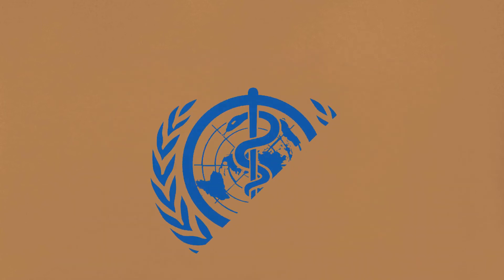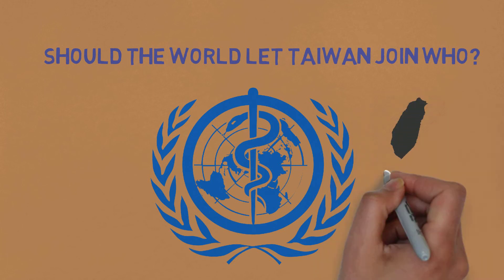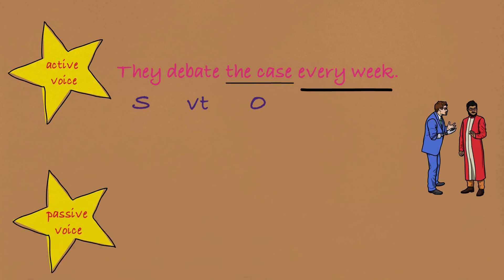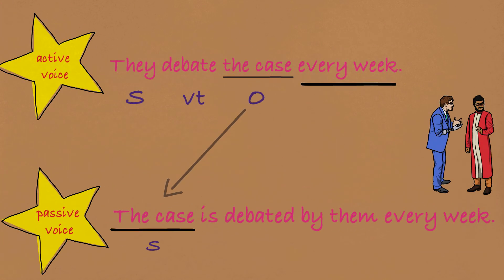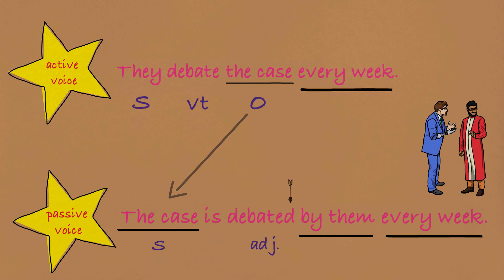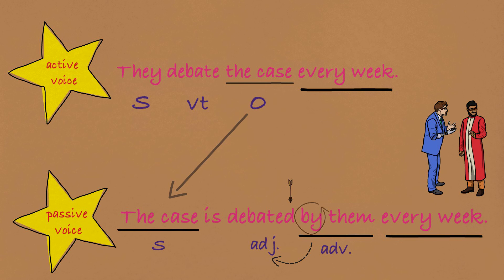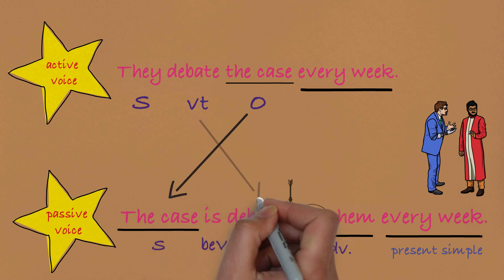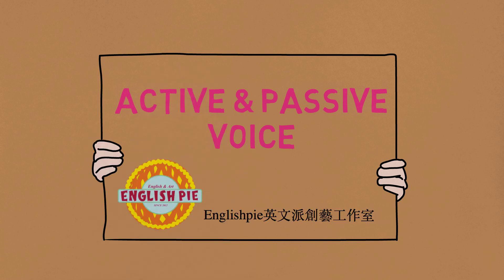[時事英文文法] 為何不讓台灣加入WHO?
你知道The case is debated 的分詞做形容詞嗎？
跟著英文派老師從時事學英文主動被動語態吧！